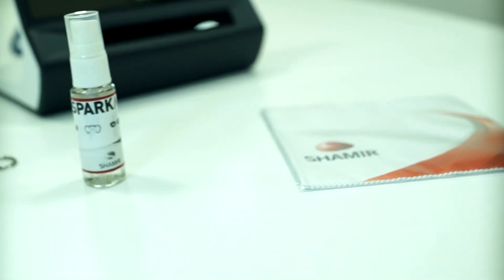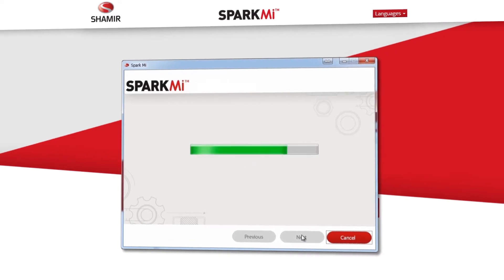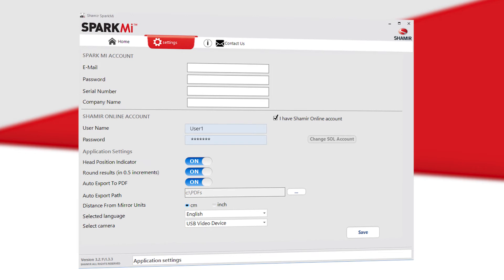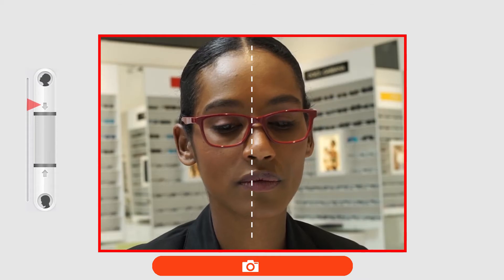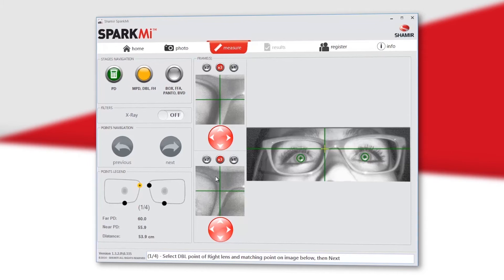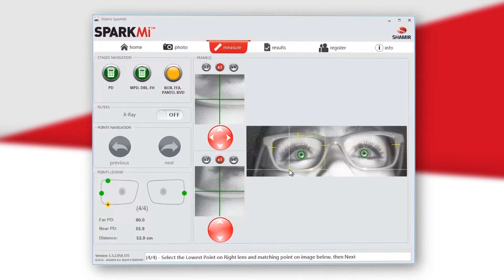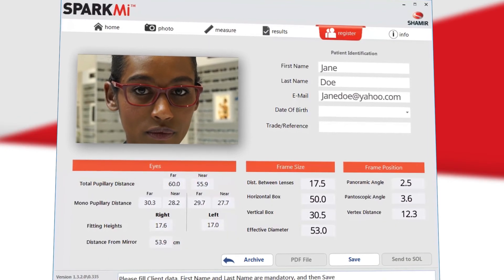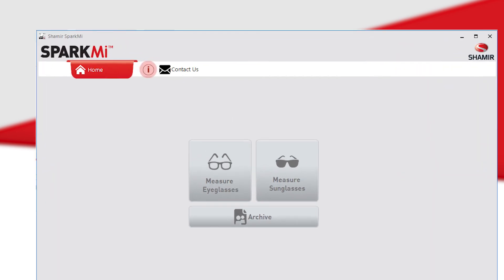Shamir Spark Mi - Redefine the Measuring Experience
Although it looks like no more than a stylish tabletop mirror, it actually serves as a measuring tool, a camera, and an interface with the optician’s computer, all rolled into one.